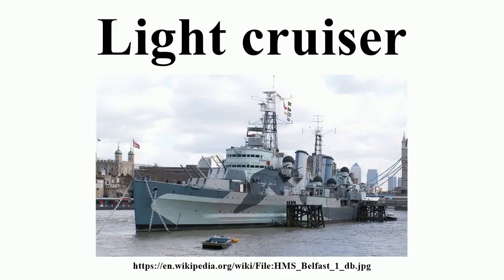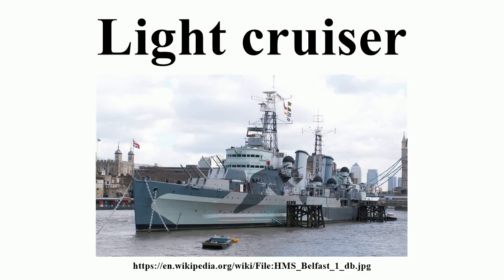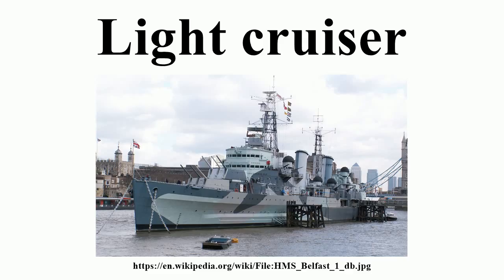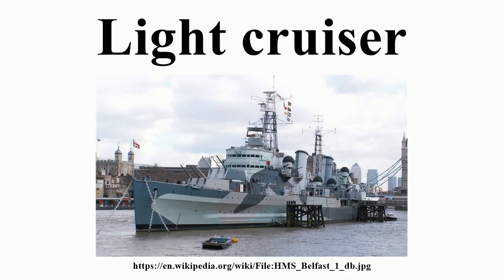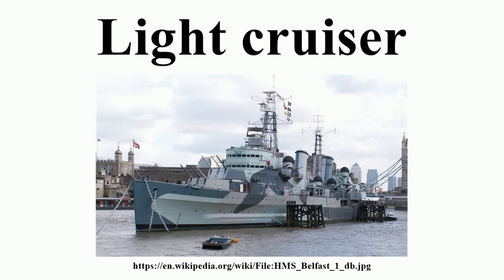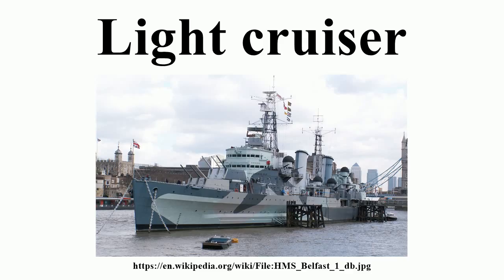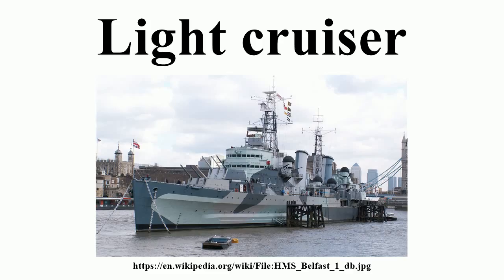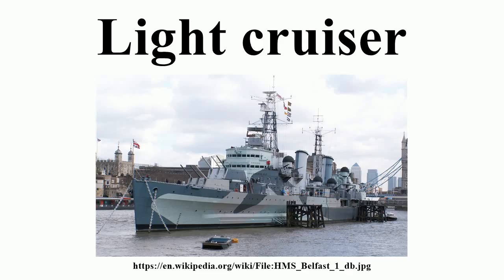Light cruiser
Image-Copyright-Info
Author-Info:   Dickbauch

Image-Copyright-Info